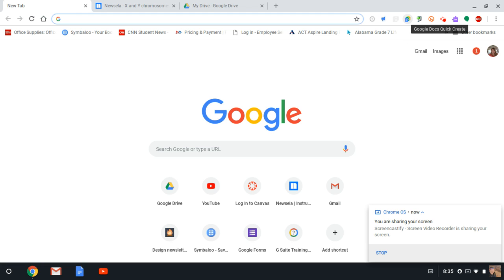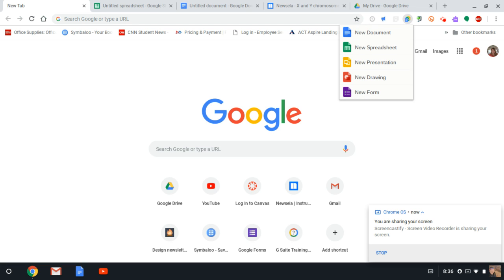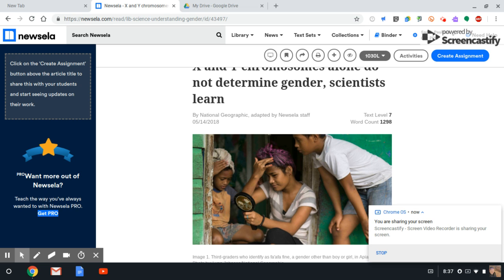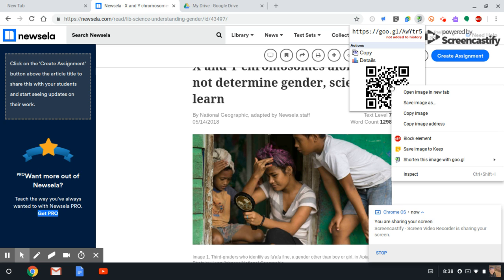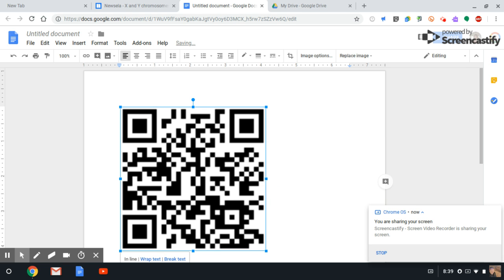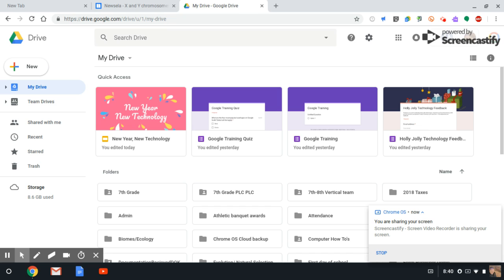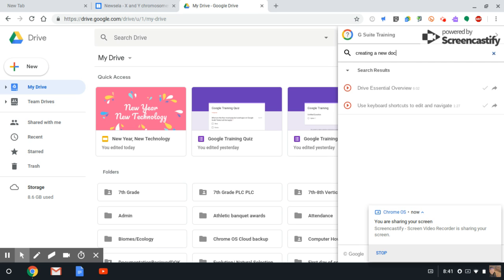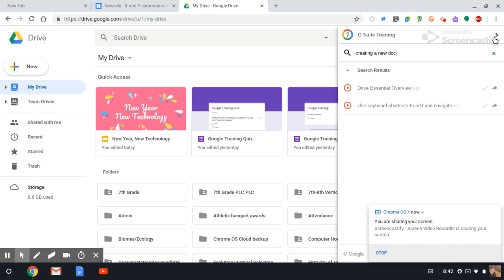Google extensions: Docs quick create; Google URL shortener; G suite training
This is an overview of the extensions Google Docs Quick Create; Goo.gl URL shortener; and G Suite Training